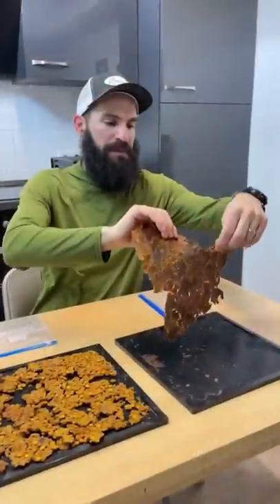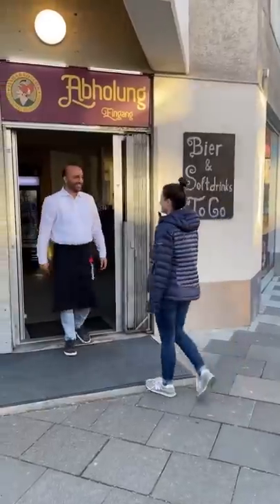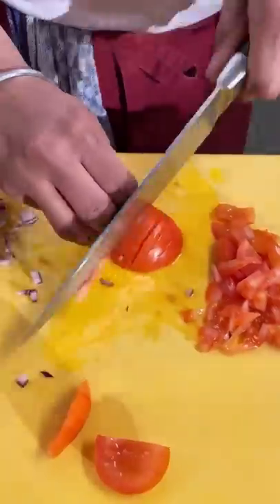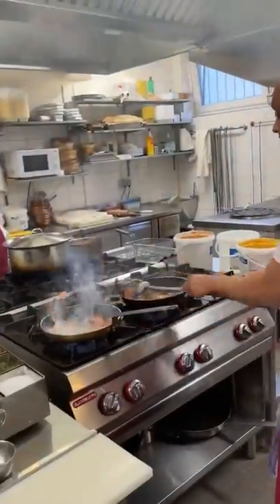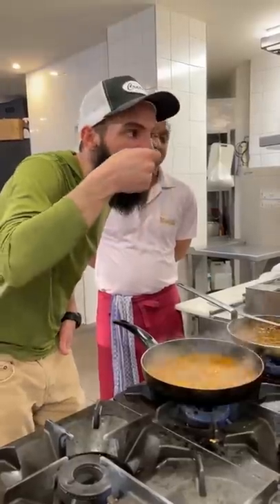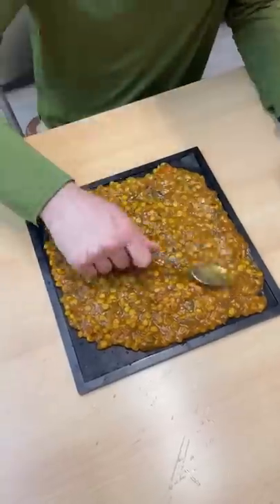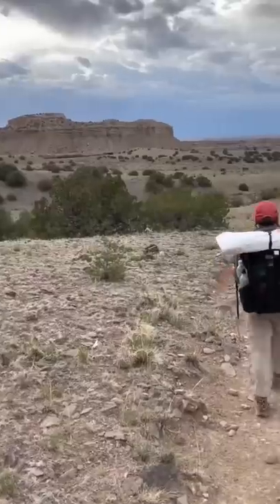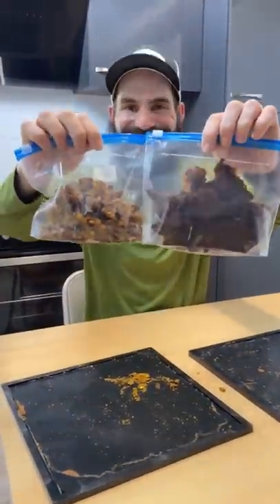Dehydrating our favorite restaurant!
Next time you’re in Göttingen, Germany, make sure to check out Maharadscha